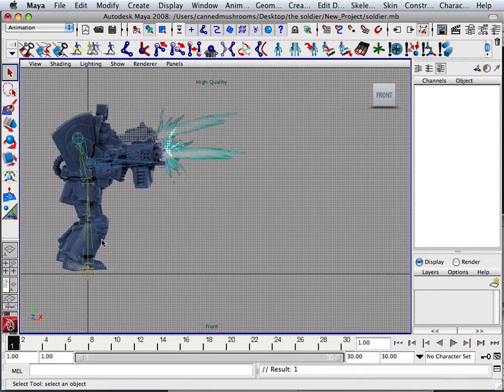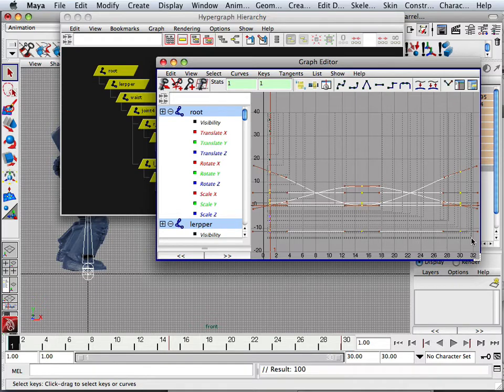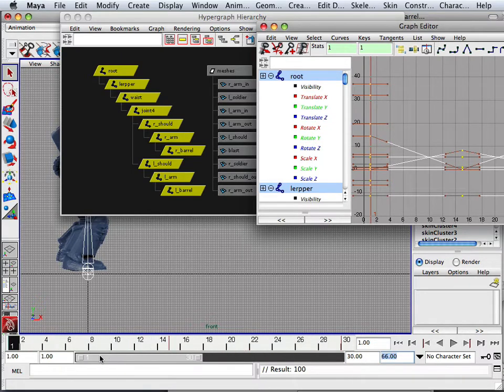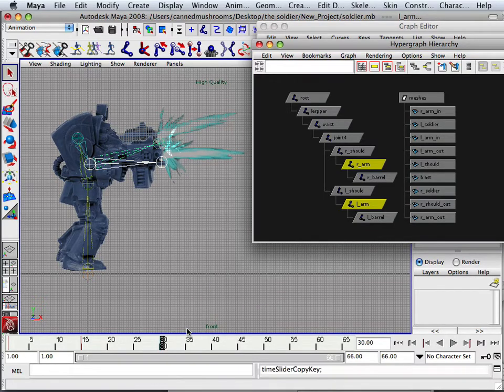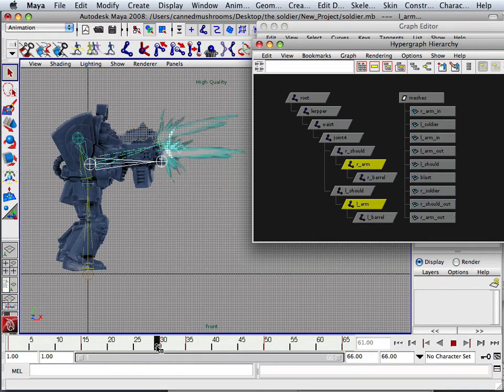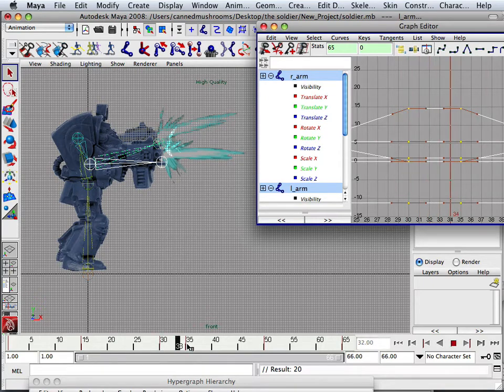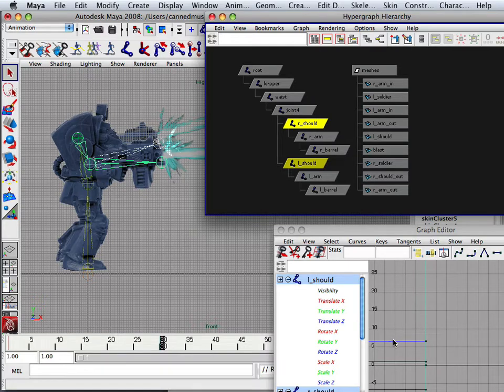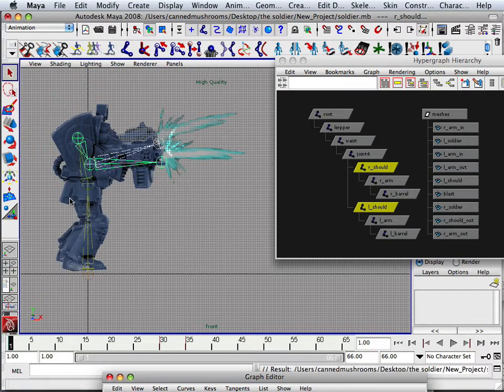0123 Unity (Animations plural)